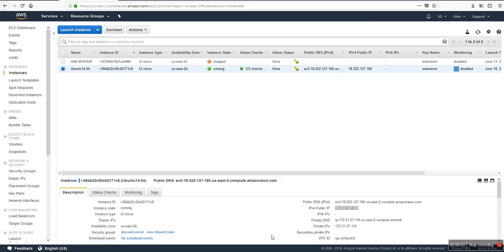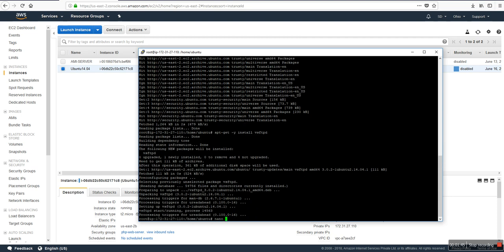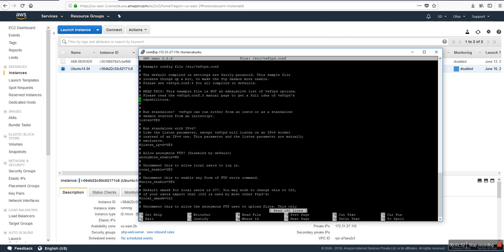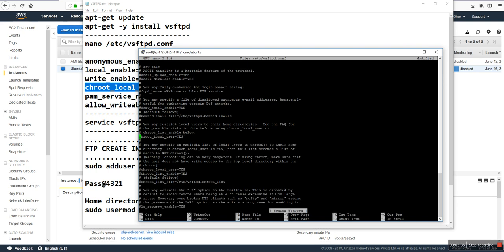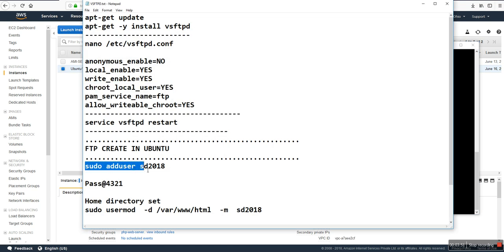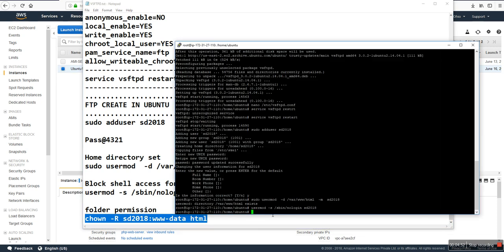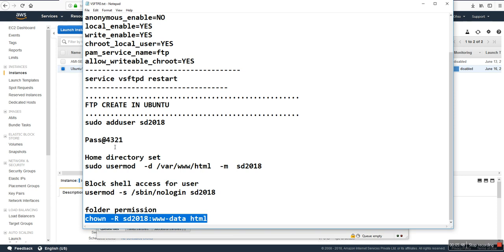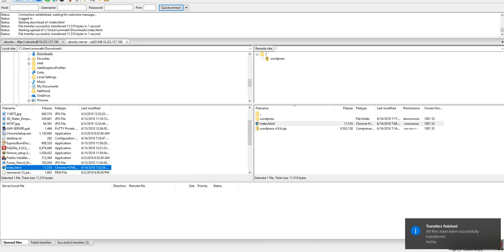How To Install And Configure Vsftpd On Ubuntu 14 04 LTS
how to install vsftpd in ubuntu .
How To Set Up vsftpd for a User's Directory on Ubuntu 16.04.
Setup VSFTPD on Ubuntu.
How to Install and Configure FTP Server in Ubuntu.
apt-get update
apt-get -y install vsftpd
Edit below file.
nano /etc/vsftpd.conf

anonymous_enable=NO
local_enable=YES
write_enable=YES
chroot_local_user=YES
pam_service_name=ftp
allow_writeable_chroot=YES
service vsftpd restart
FTP USER CREATE IN UBUNTU
sudo adduser sd2018

Pass@4321

Home directory set
sudo usermod  -d /var/www/html  -m  sd2018

Block shell access for user
usermod -s /sbin/nologin sd2018

folder permission
chown -R sd2018:www-data html